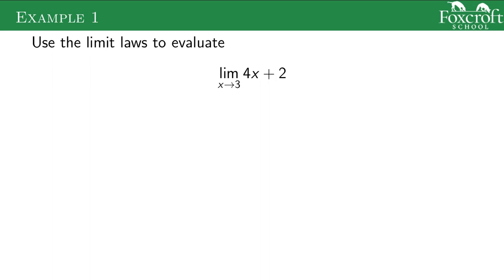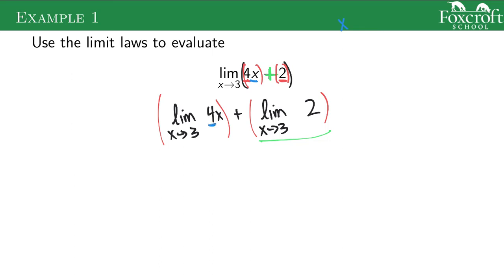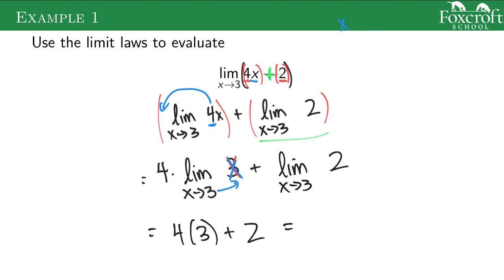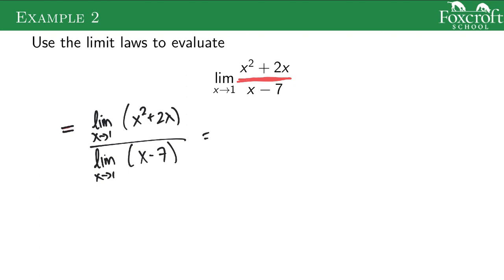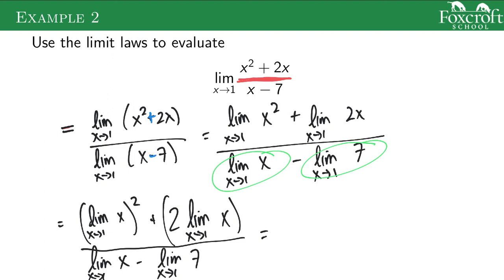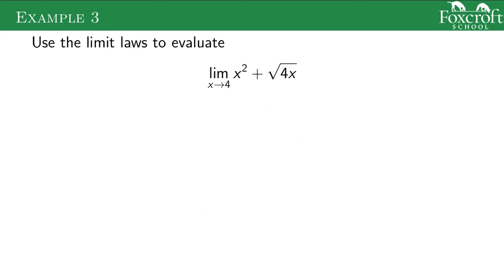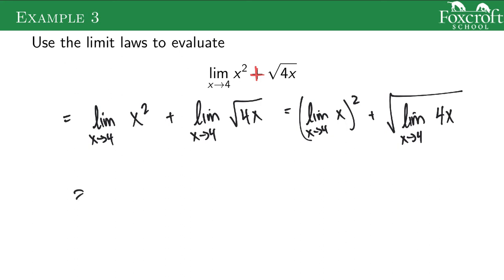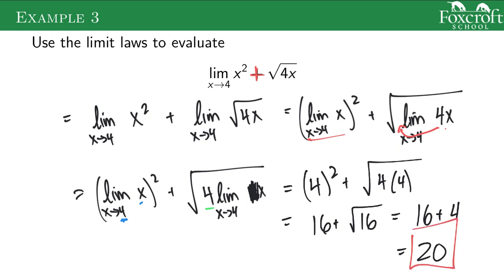Using the Limit Laws